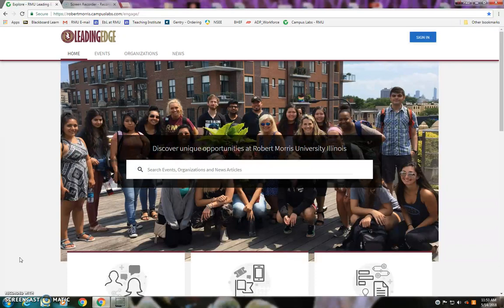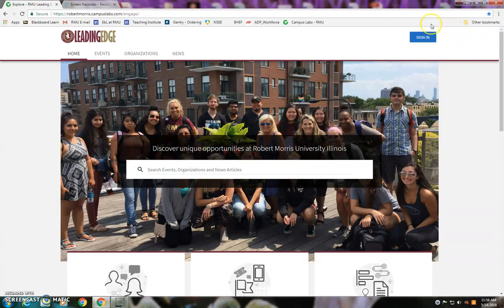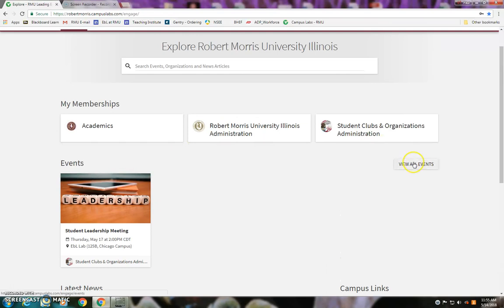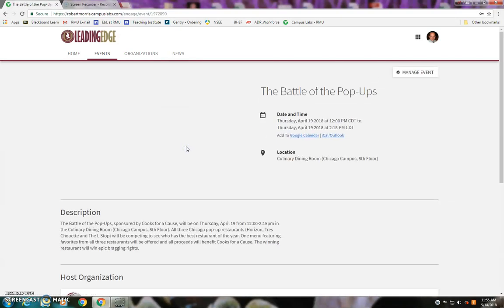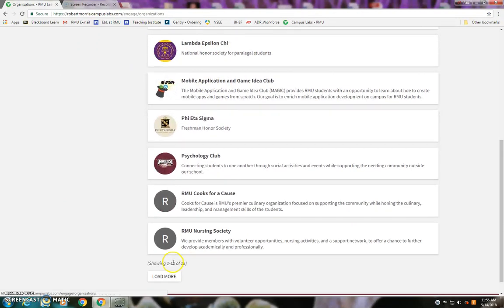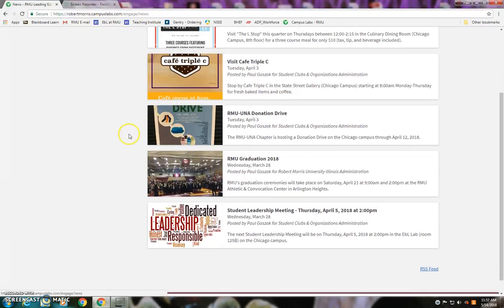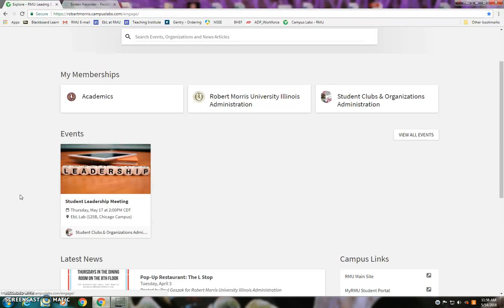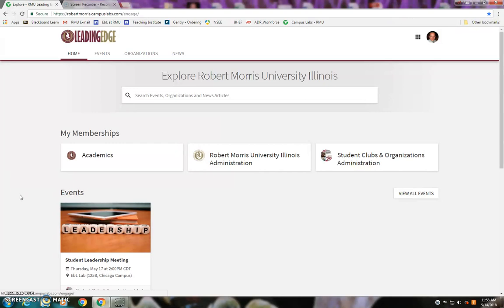Leading Edge - Overview for Faculty and Staff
This video provides a brief overview of the basic functions and purposes of RMU's Leading Edge.